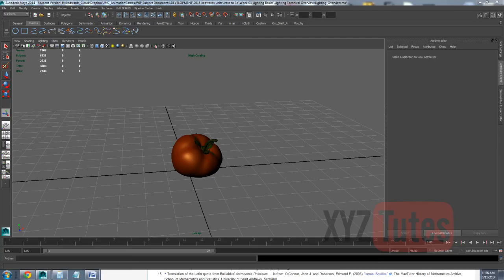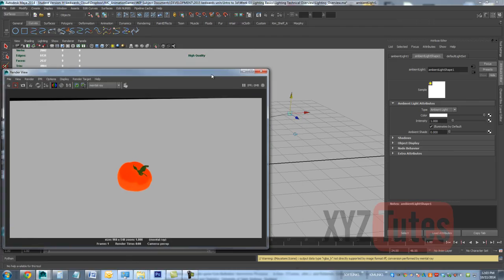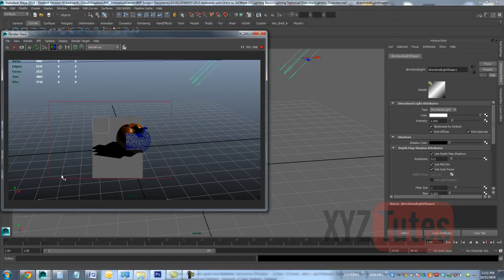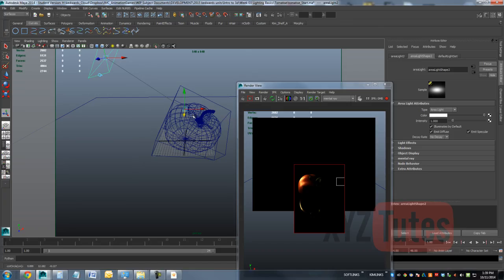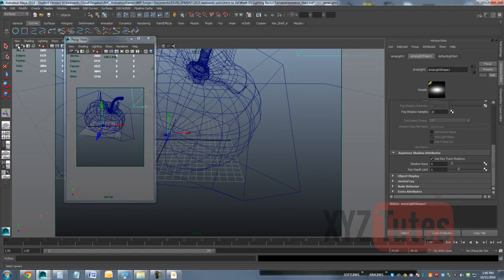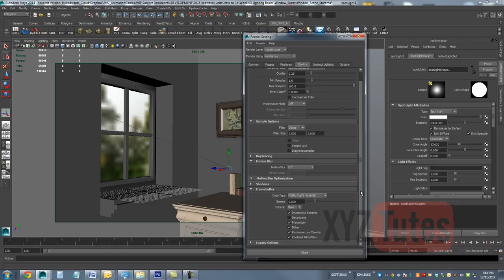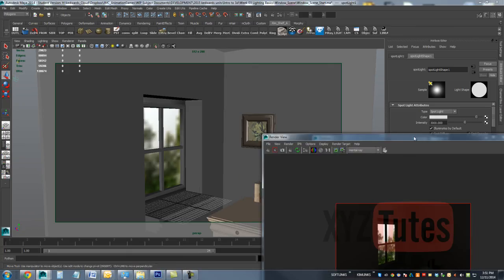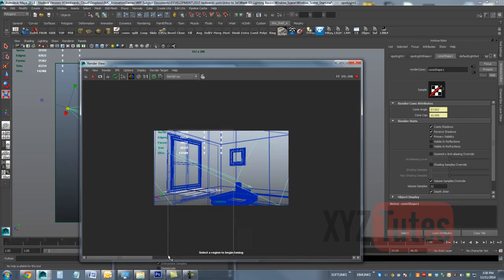MAYA101: #3 Lighting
TUTE FILES

In Maya101 #3 we introduce lighting concepts essential for presenting your work. In part 01 we look at setting up Maya for lighting with a linear workflow, the different features of lights, options for shadows and decay. In part 02 we introduce three point lighting to setup some lighting for a tomatoe still life. In part 03 we look at lighting a set using indirect lighting and adding volumetric light effects.